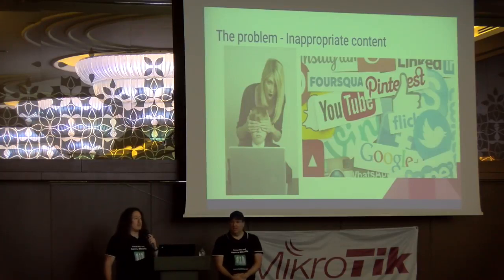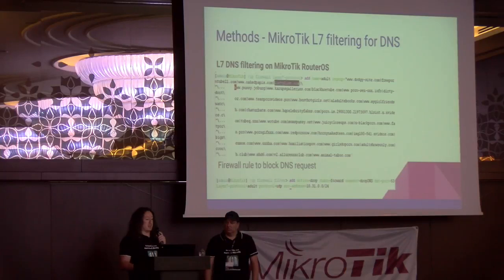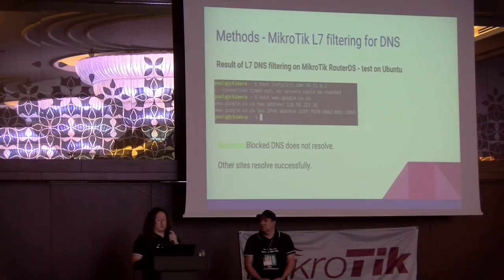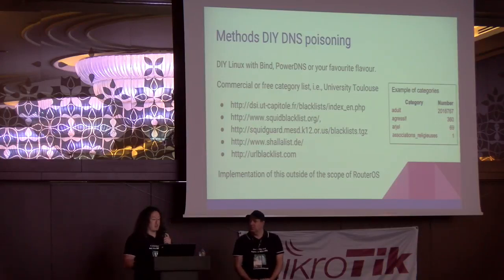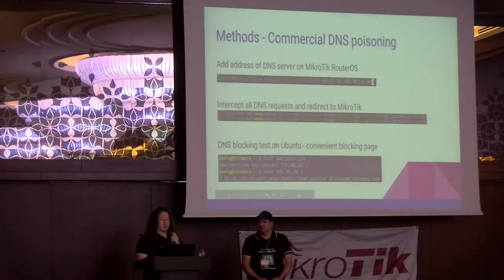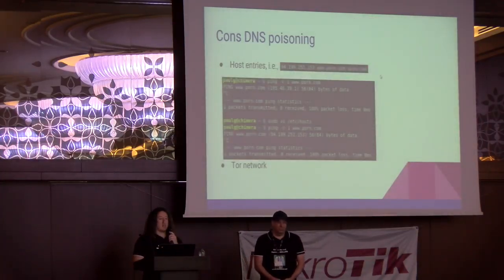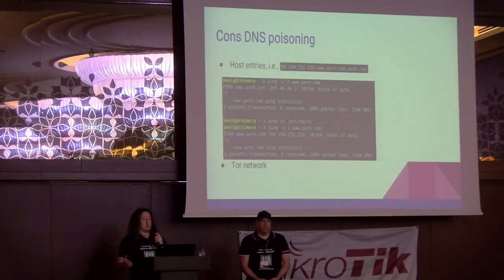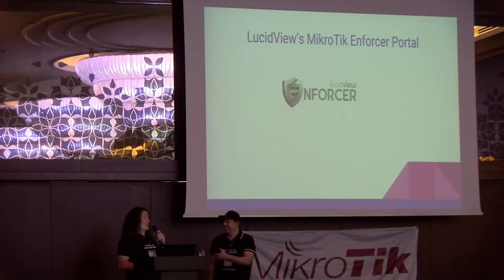LucidView Web Content Filtering and Log Data Analysis with MikroTik Routers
This presentation by LucidView at the MUM conference shows how you can turn your MikroTik Router into a powerful web content filter.  In addition, we show how using the tools provided by LucidView, full log data analysis for MikroTik Routers are included.

for more details.